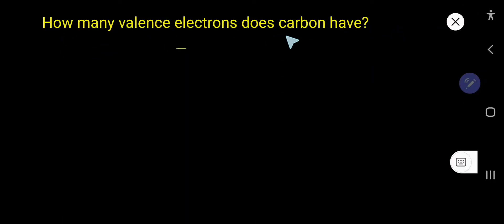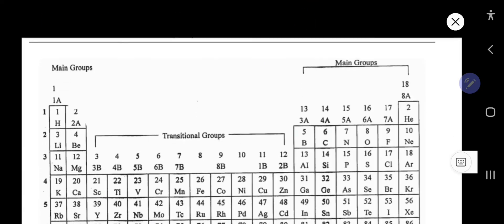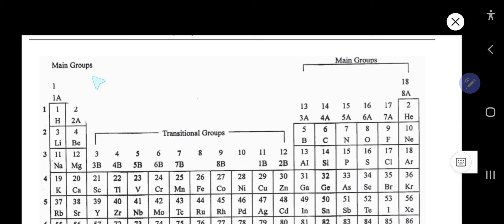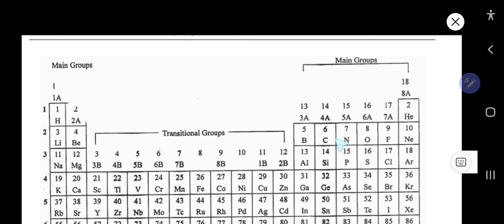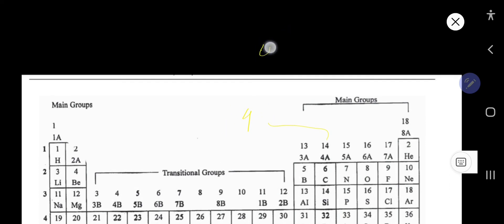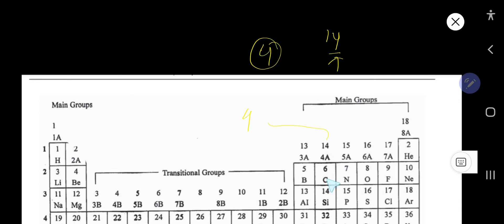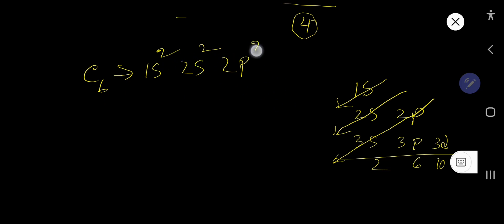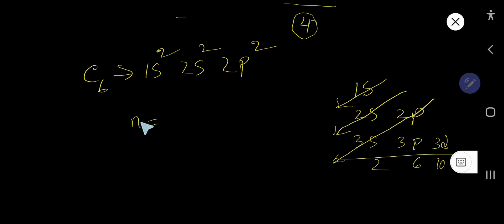How many valence electrons does carbon have?||How to find Valence electrons for carbon(C)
How many valence electrons are in carbon(C)?||Carbon valence electrons

This video has also answered the following questions:

1)How many valence electrons will carbon?

2)Does carbon have 7 valence electrons?

3)Does carbon have 8 or 4 valence electrons?

4)Does C have two valence electrons?

5)How many valence electrons does C have

6)carbon valence electrons

7)valence electrons periodic table